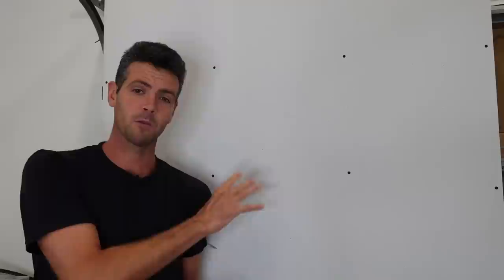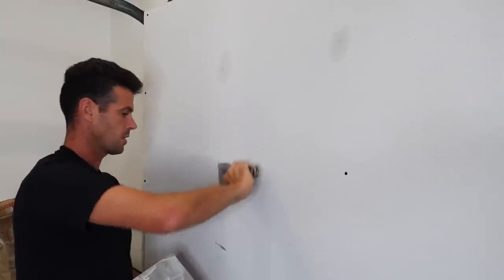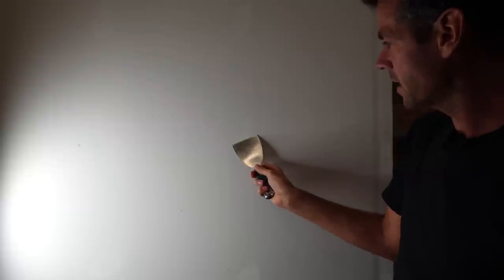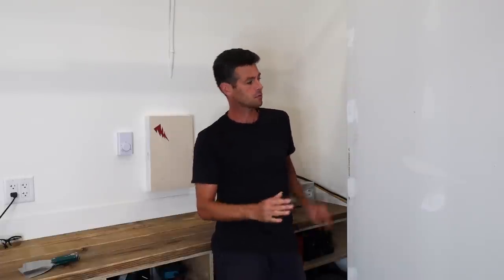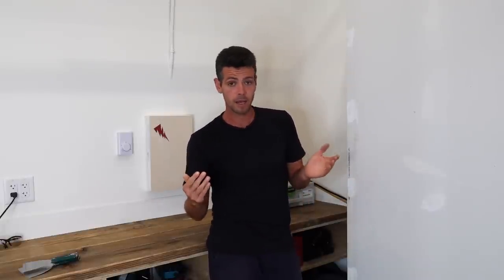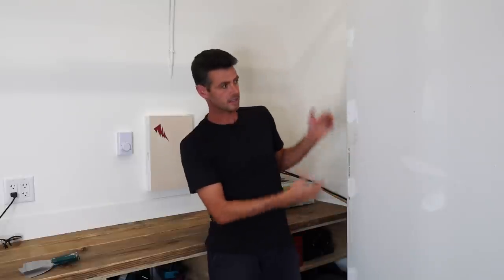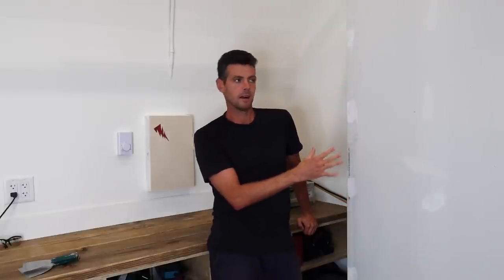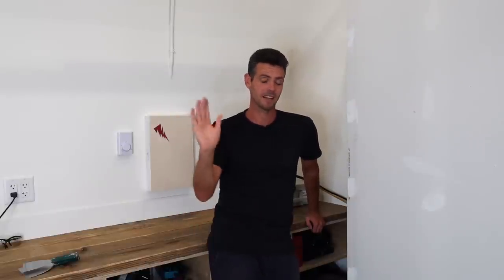How Coating Screws with HOTMUD can FAIL YOU!!!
Look out for this problem every time you coat screws with hotmud!